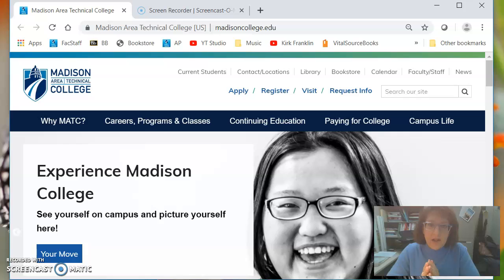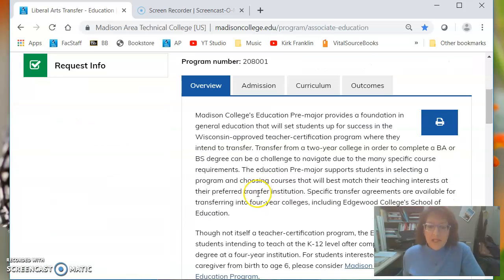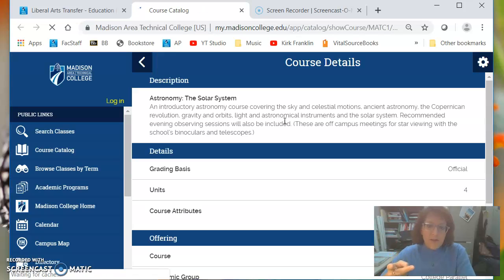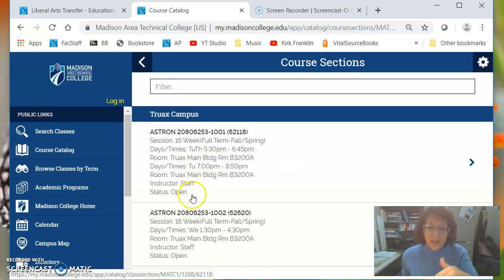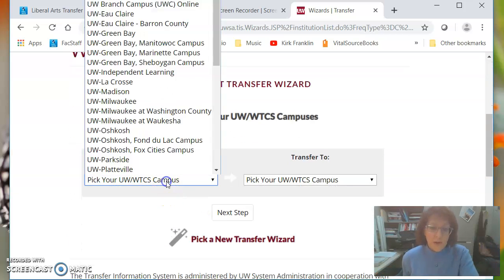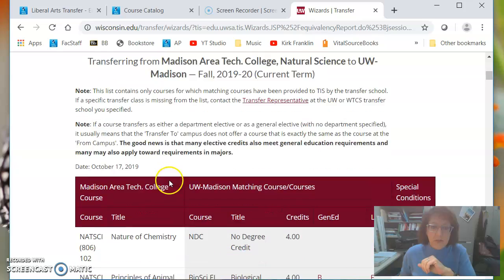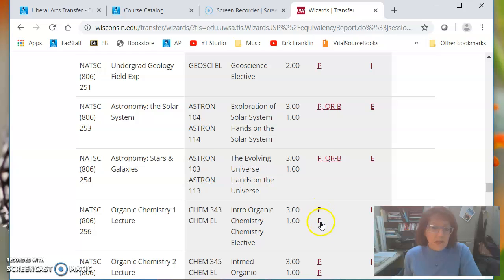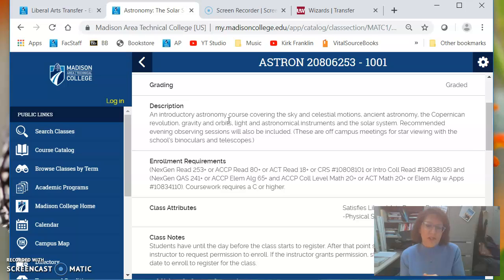How to find the best MadisonCollege Science class in the Education Pre-Major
Madison College, Education Pre-Major, How to find the best Science class, Find a class for your semester schedule